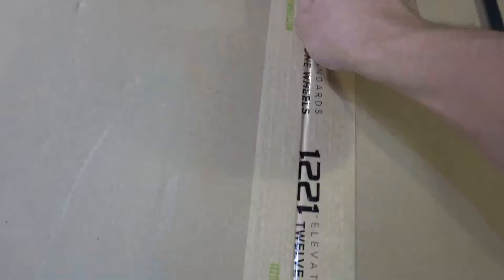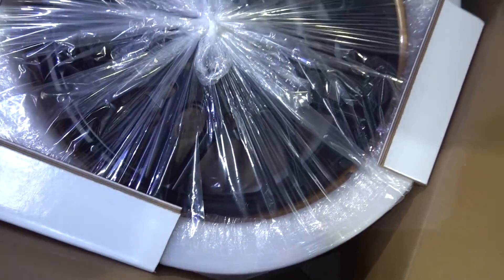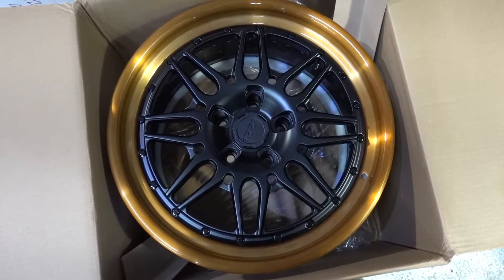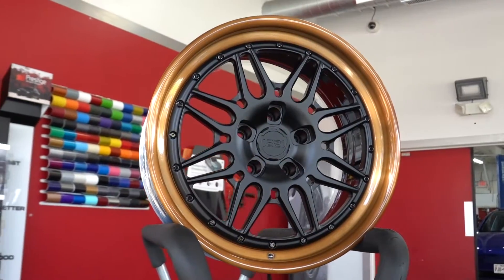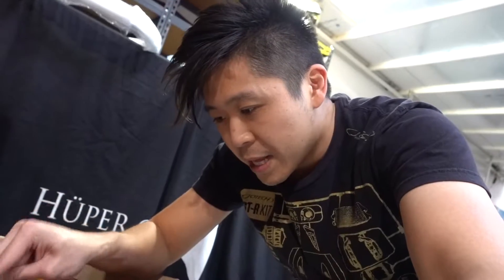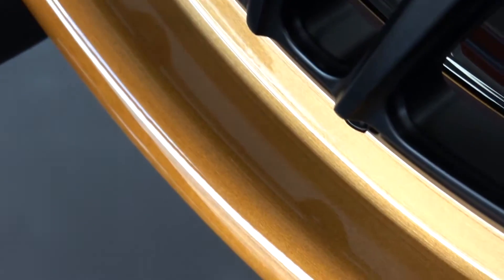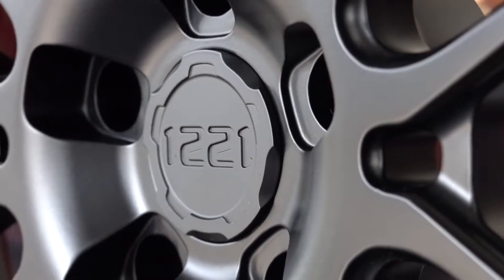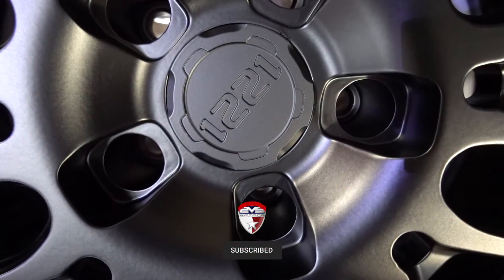1221 Wheels - 1331 AP3 3.0 Unboxing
LET’S WORK ON YOUR CAR!:
12320 Bellaire Blvd
Suite C-1

Hours: Tuesday - Saturday
10:00 AM - 6:00 PM

PARTNERED BRANDS:
Vossen Wheels
Vorsteiner
Velos Designwerks
1221 Wheels
Brixton Forged
ADV.1 Wheels
Prior Design
Ryft Exhaust
Frequency Intelligent Exhaust
Novitec
TechArt
Brabus
Addictive Desert Designs
Toyo Tires
Renntech
Sharkwerks
Escort Radar
and more!

HICAP - Drake x LIL BABY TYPE BEAT
HICAP - Drake x Amir OBE TYPE BEAT
HICAP - GLASS DRAKE x TRAVIS SCOTT  TYPE BEAT